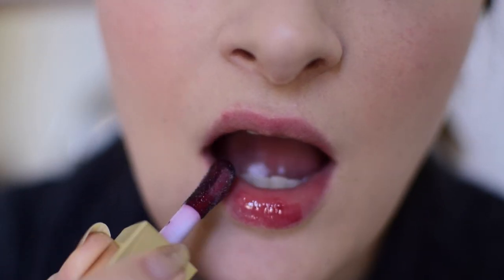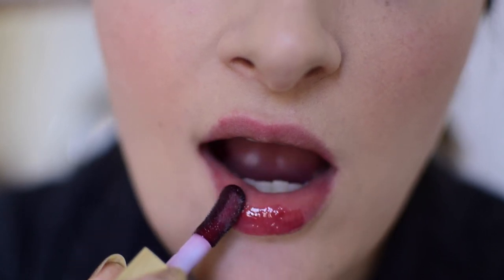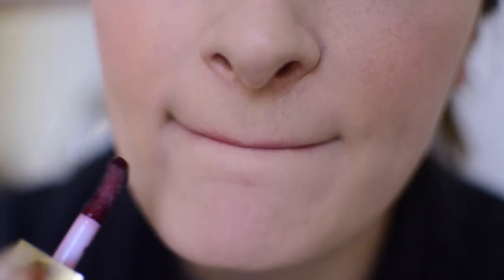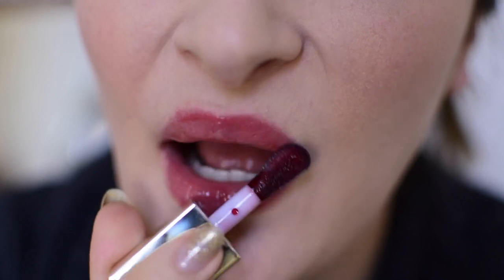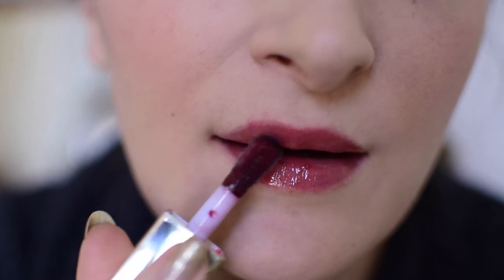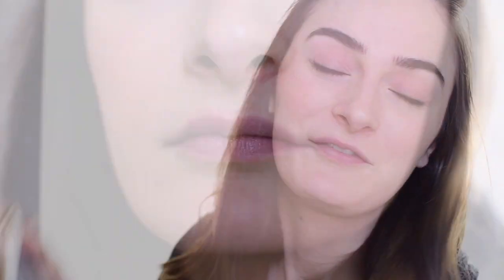Clarins Instant Light Lip Comfort Oil Wear Test Review | Lipstick A Day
A full wear test and a mini review of the Clarins Instant Light Lip Comfort Oil in Red Berry. See Lipstickaday.com for a full written review.

Clarins Instant Light Lip Comfort Oil (PR)

FTC: I purchased everything myself unless otherwise clearly stated above and indicated with a (*). All opinions are my own.